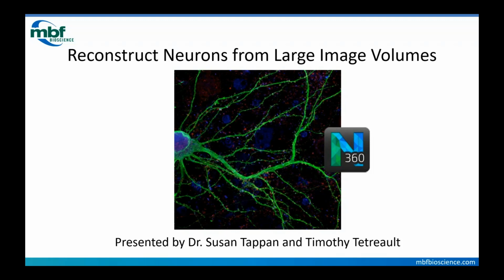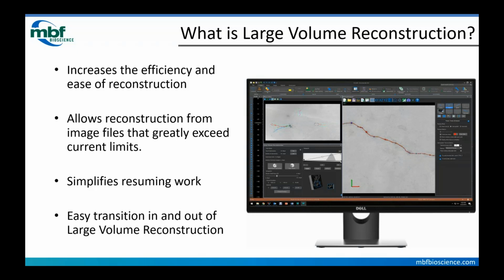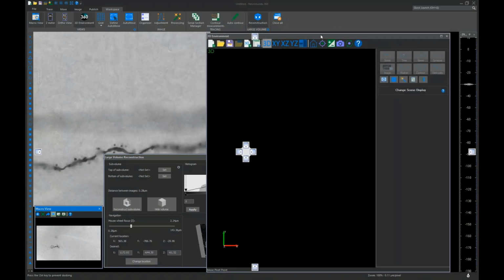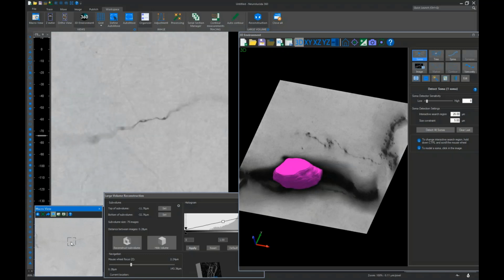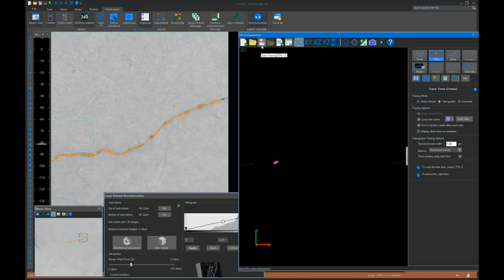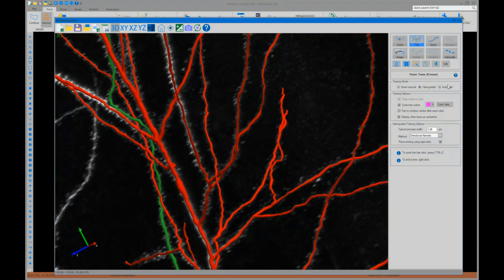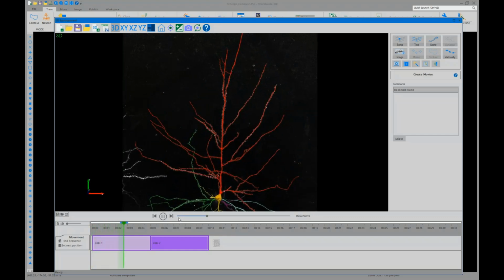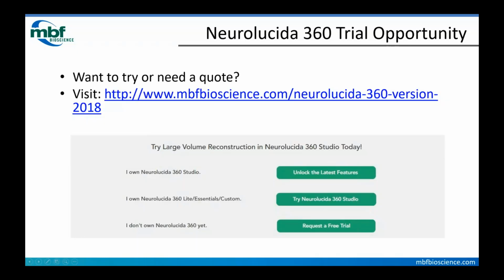Webinar: Reconstruct neurons in large image volumes with Neurolucida 360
In this webinar presented by Dr. Tappan and T. Tetreault, you will learn:
• How to use the large volume reconstruction mode to analyze very large images.
• Best practices to optimize your use of Neurolucida 360.
• Some exciting new features from our latest 2018 release.